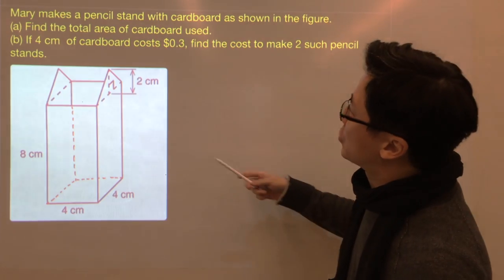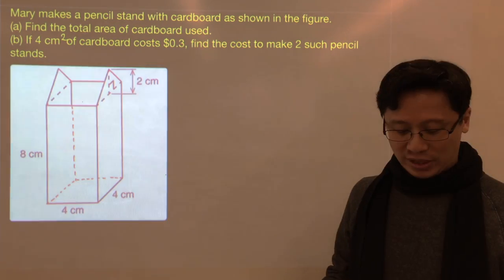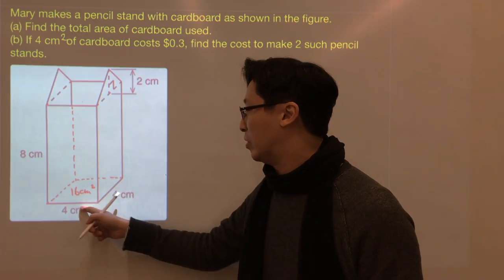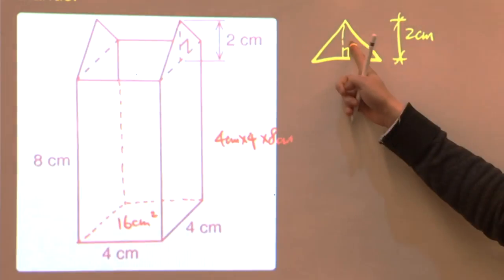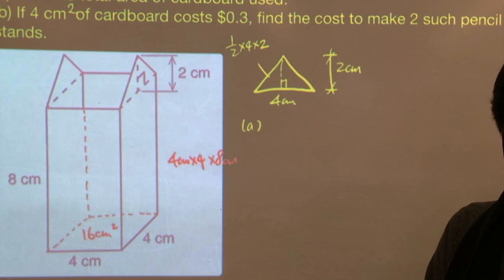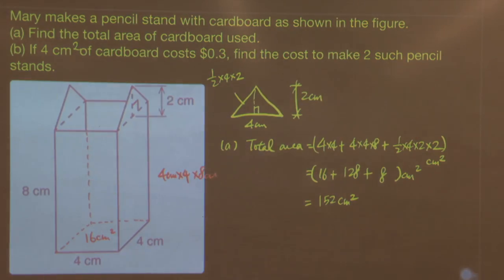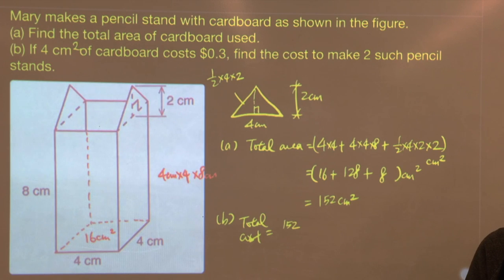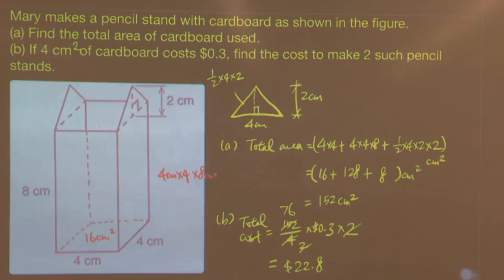8.2m Example Prism Surface Area (Pencil case)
This video is about 8.2m Example Prism Surface Area (Pencil case)